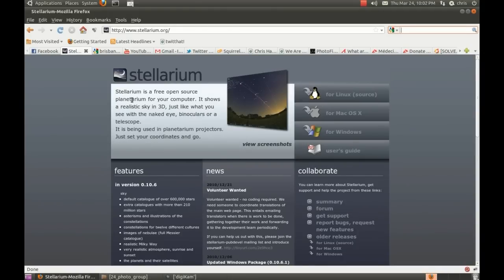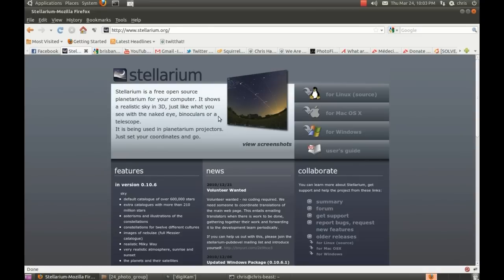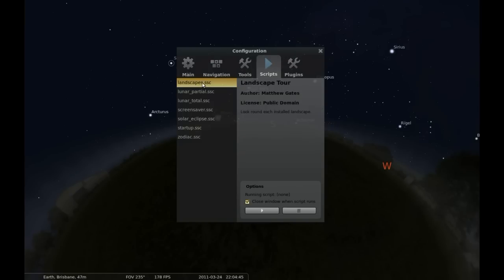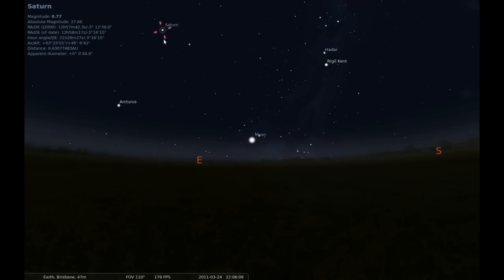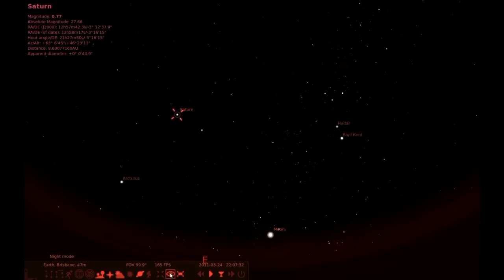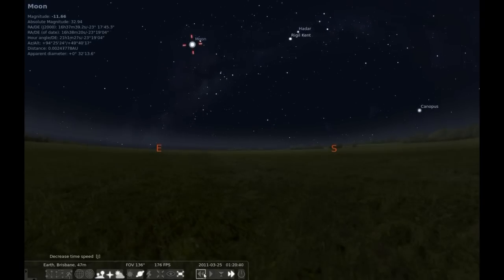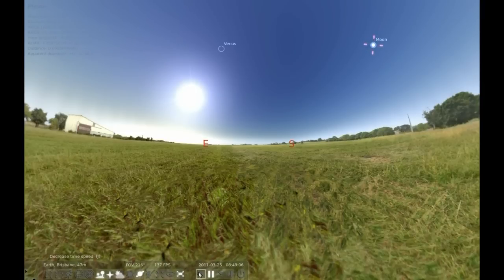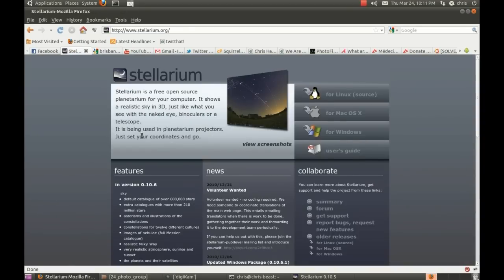Where is the Moon? Using Stellarium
Using the open source program called Stellarium to find the moon.